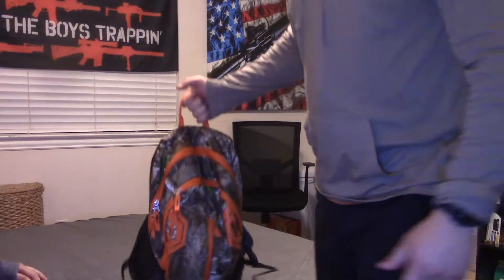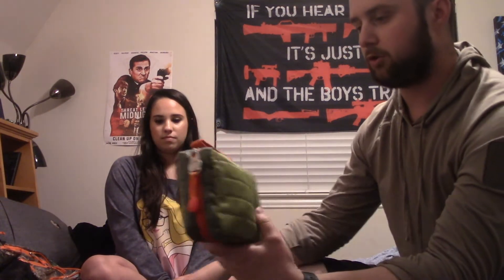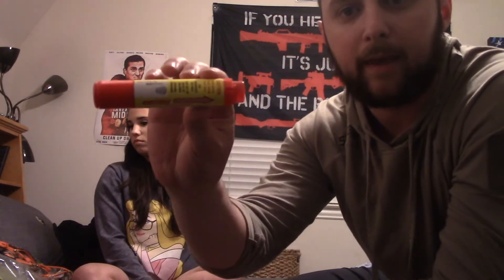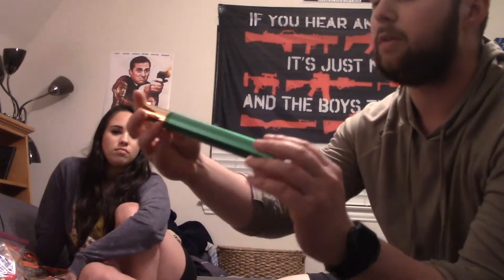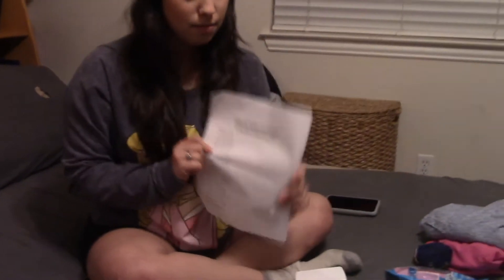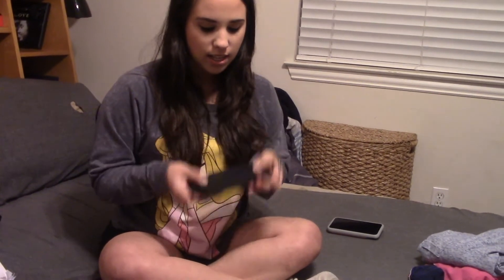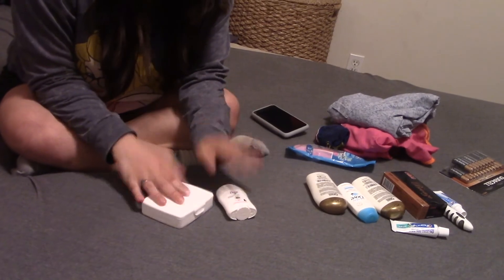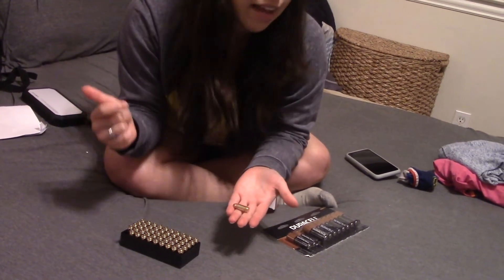WHAT IS IN A TO GO BAG?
Hello,
This is what  I am all about, I feel I can change this world with my  words and my actions. I try to give good vibes to y'all and I am a very true honest person. The things I talk about, its a very real thing. Life is not always easy. But even when its hard you still have to keep moving forward. enjoy the life you have because we are never promised tomorrow. Keep God first ALWAYS because he is the one that has all the power to change your life.  Love y'all.